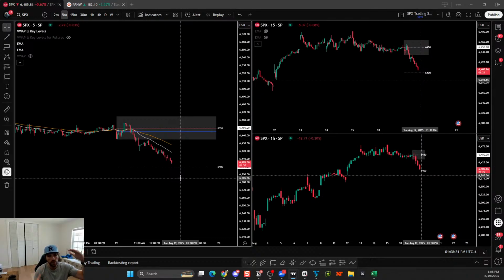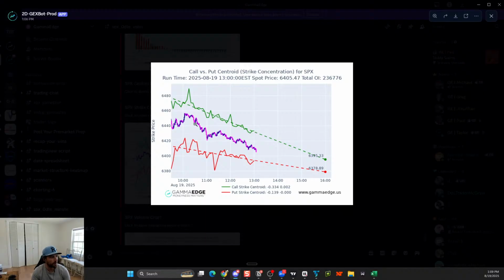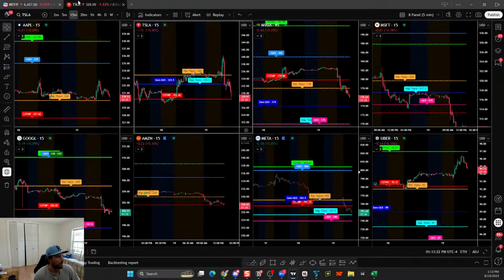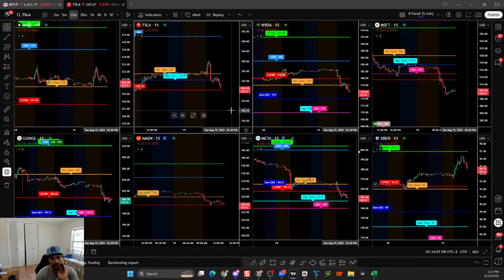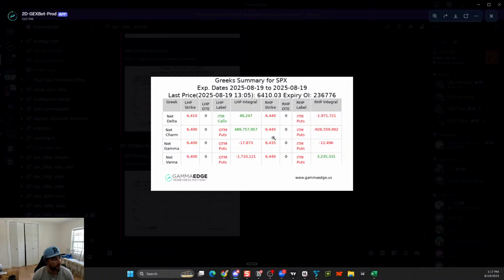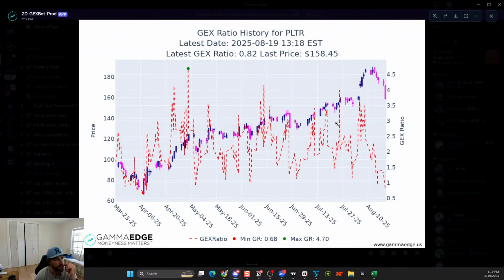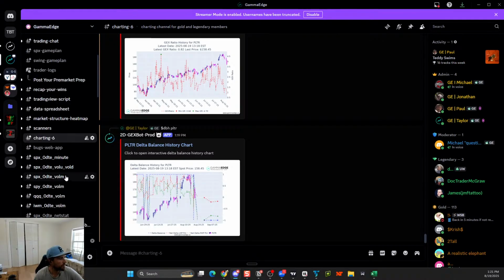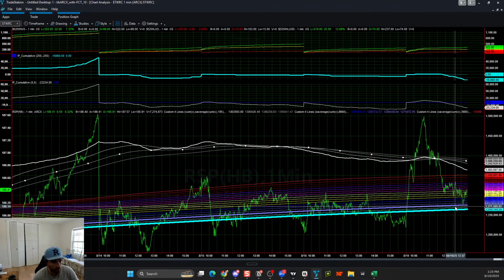Midday Review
Live Midday Review of 0DTE Structure and Stocks at key levels.